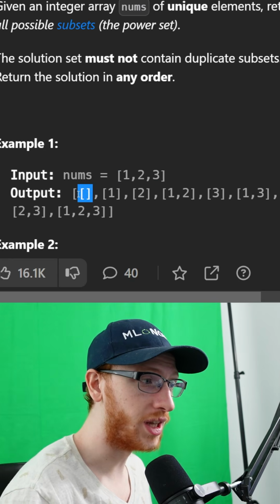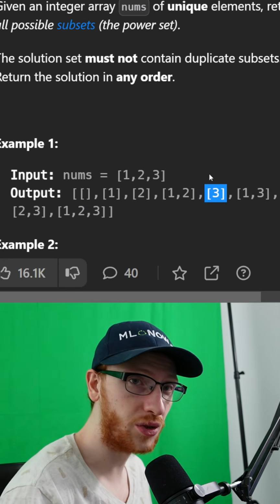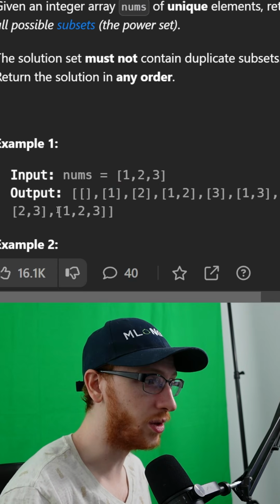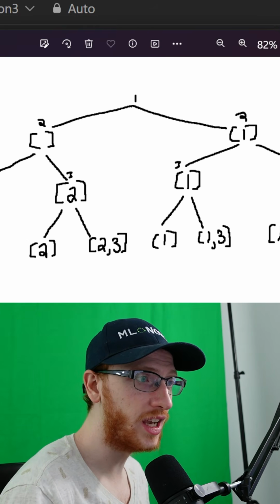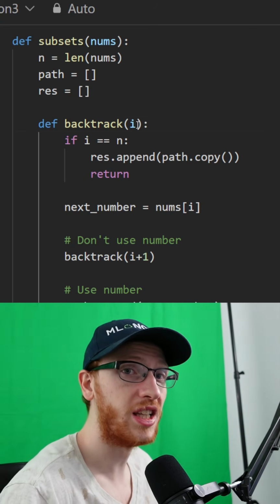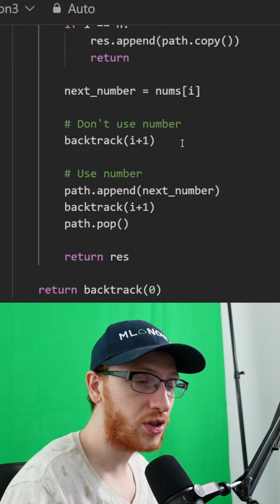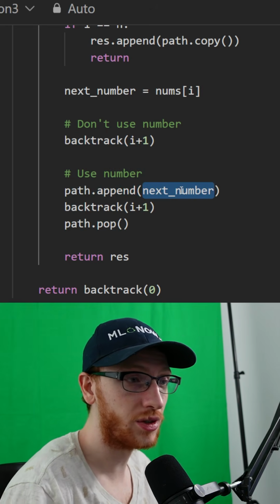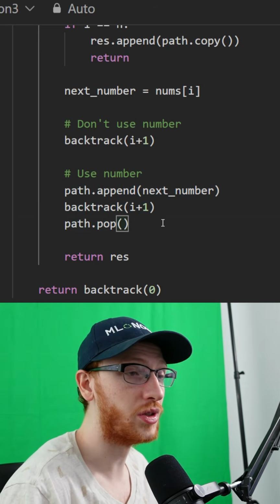Backtracking Algorithm for Competitive Programming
Full Disclosure:
I strongly believe in the material provided; I only recommend what I truly think is great. If you do choose to make purchases through these links; thank you for supporting the channel, it helps me make more free content like this!